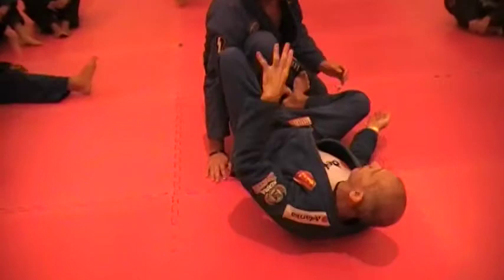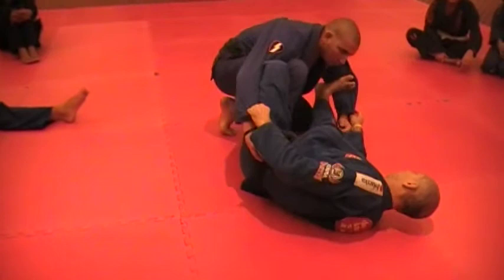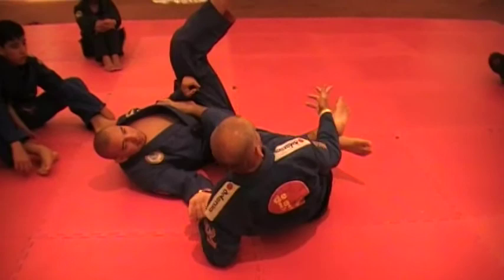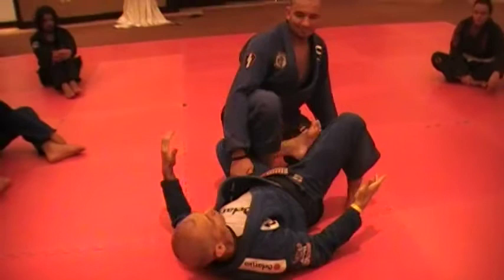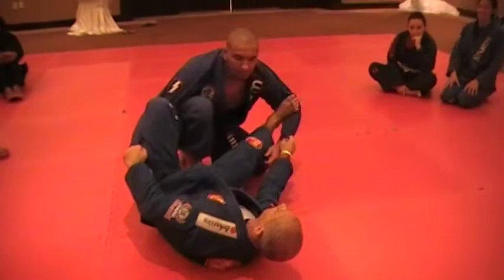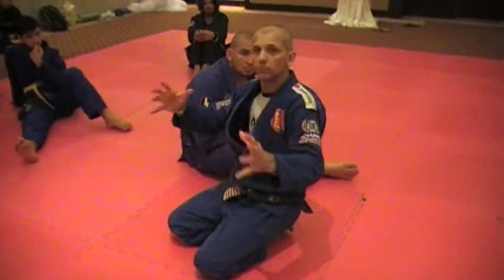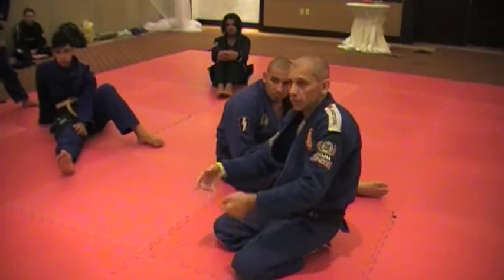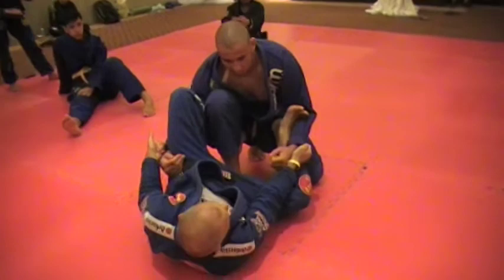05 Learn Delariva Guard FROM Delariva himself - Brazilian Jiu-Jitsu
Ricardo De La Riva was one of the guest instructor at our BJJ CAMP in Cancun in the year of 2014. During one of the days, he gave us a little sequence on how he likes to play with the outside hooks, that he made popular and created many variations. It was very interesting to learn directly from him one of the many sequences he likes to work with.

This seminar was filmed during our BJJ CAMP in Cancun, in the year 2014, the person helping me to show was Ricardo Delariva.